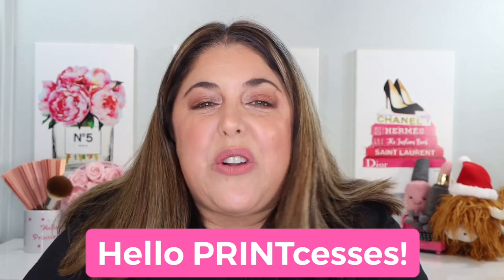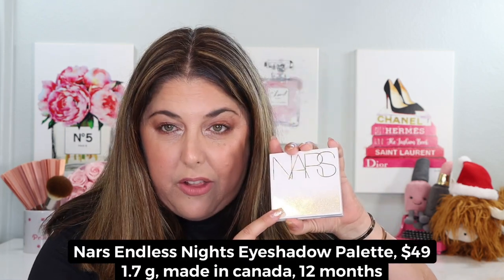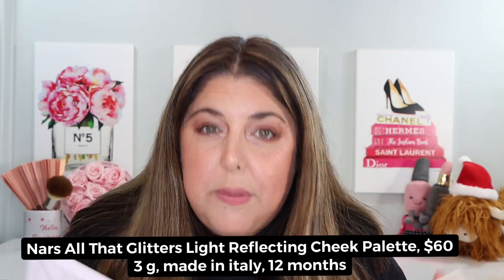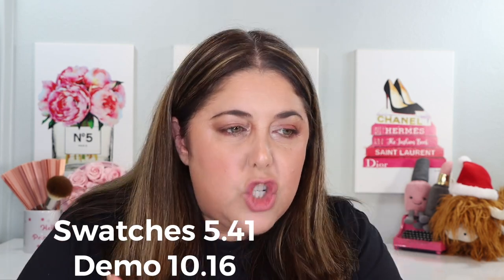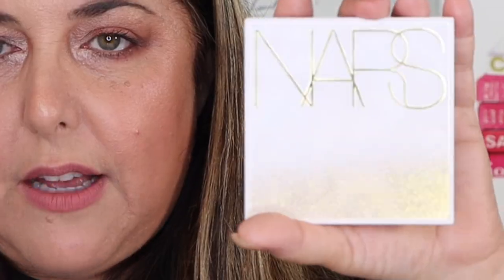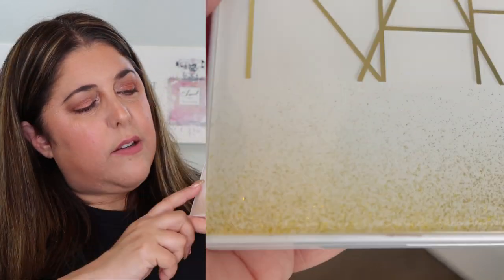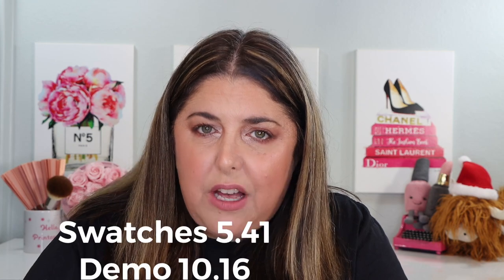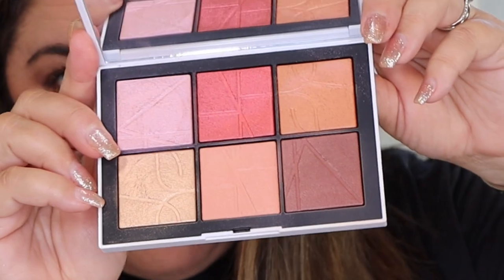NARS HOLIDAY 2023 Eyeshadow and Blush Palettes!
Hello PRINTcesses!

**Excited to take a look at the NARS HOLIDAY 2023 Eyeshadow and Blush Palettes!!**

👍 Send Me Items:
4712 E. 2nd Street # 546

👇Products Mentioned👇
All Nars Holiday 2023 Bundles

👇Other Products Worn in this Video👇

Estée Lauder Futurist Skin Tint Serum Foundation in shade 2N1

My foundation matches for your reference:
Surratt 6